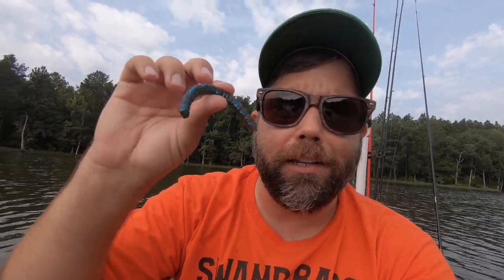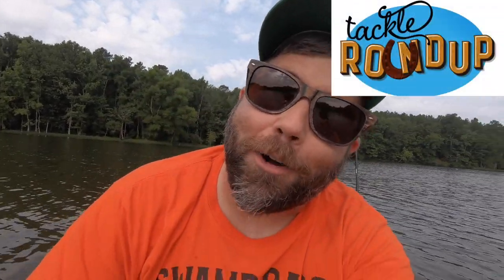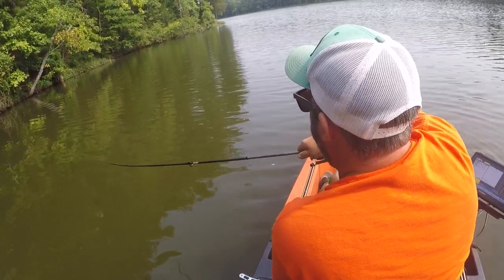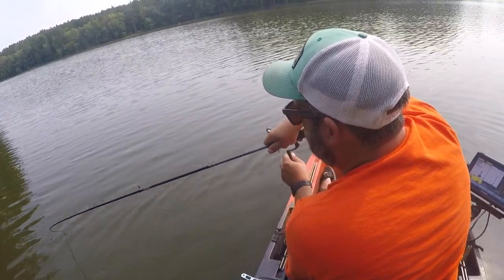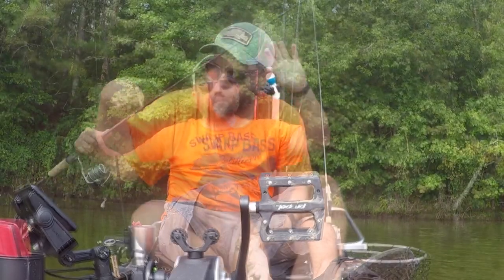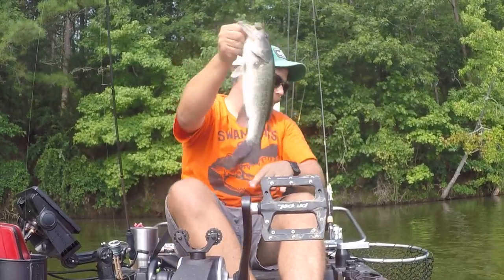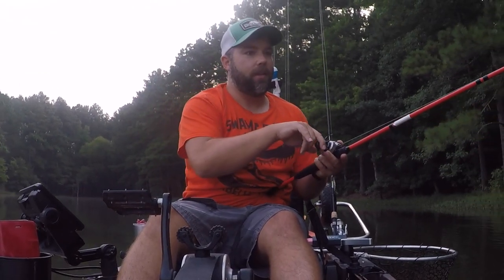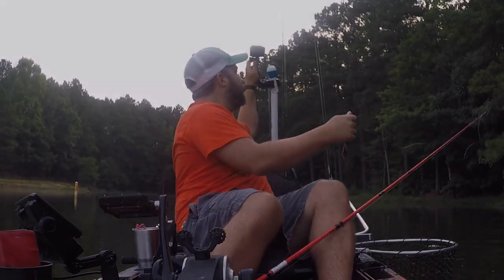Forgotten Lures: The French Fry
On this episode of Forgotten Lures, I dug into the old tackle box and uncovered a pack of French Fry-style finesse baits.  To say that these lures have been forgotten would be an understatement as they have been collecting dust in my tackle box for at least 20 years.  Credit where it's due, I tied them on a dropshot rig and had a productive day with it.

Fish:  Largemouth Bass
Lure:  Discontinued French Fry Finesse Bait.  Zoom Centipede 4" finesse worm or  Strike King KVD OPT Supa Fry in Junebug is fairly close
Rod / Reel:  Lew's Speed Spool SS 30HS with Lew's Speed Stick HM30 7'0" Medium Action with Fast Taper
Line:  15lbs Spiderwire braid to 12lbs Yozuri Topknot Mainline Flourocarbon

The Boat
2020 Native Slayer Max (Copperhead)
Depth Finder:  Garmin EchoMap UHD 93sv with Dakota Lithium 18AH battery
Camera:  GoPro Hero5 Black
Battery:  Dakota Lithium

Filming Date: 7/31/21
Water Temp:  86